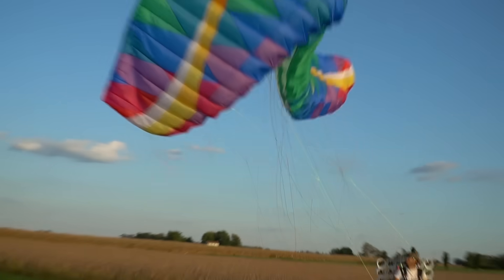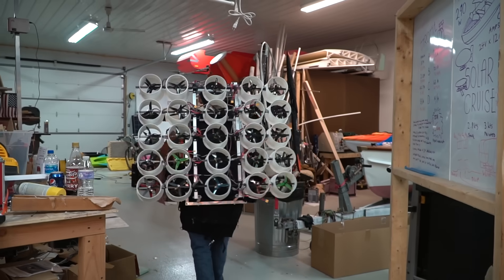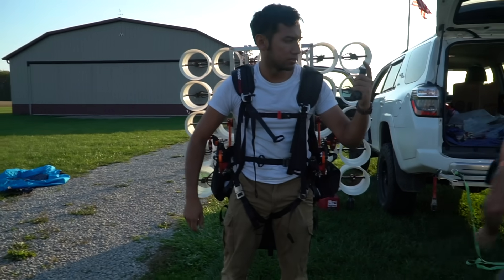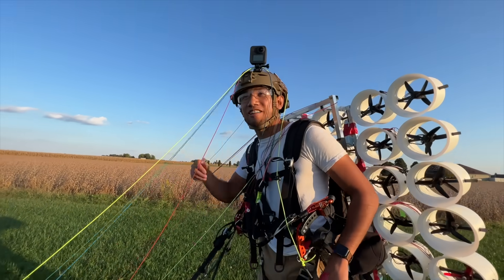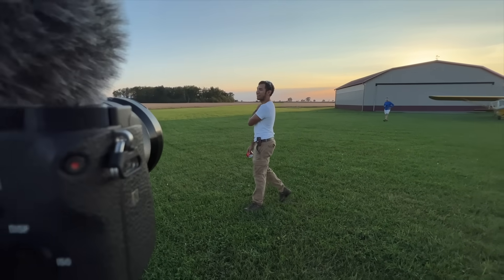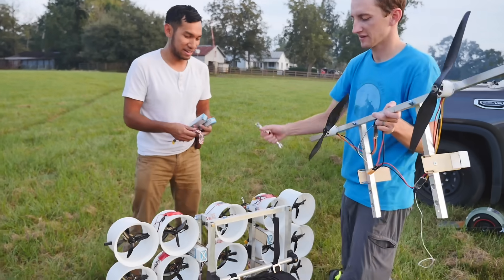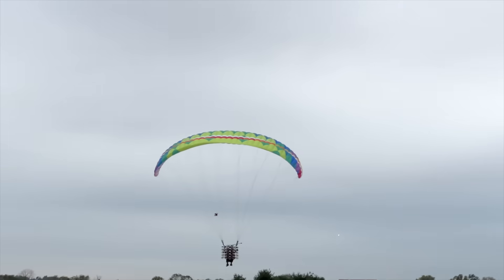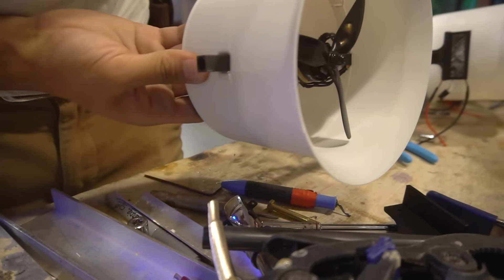Flying with 50 drone motors (homemade flying machine)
Offset your carbon footprint with me on Wren! We'll plant 10 extra trees for the first 100 people who sign up!

Here's some stuff I use in most of my videos:
3D Printers:

Peter Sripol
PMB328
3195 Dayton Xenia RD STE 900